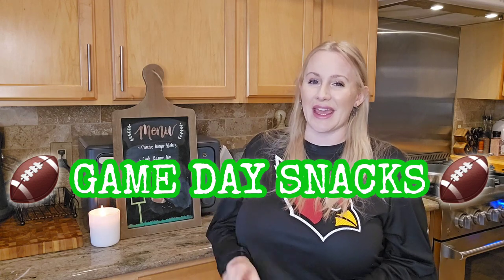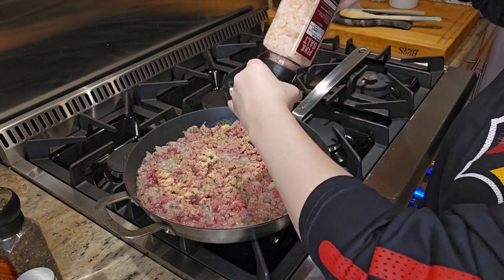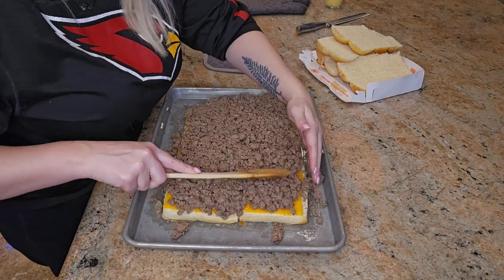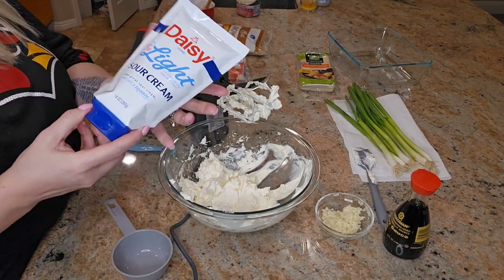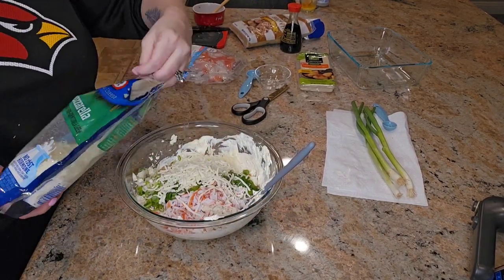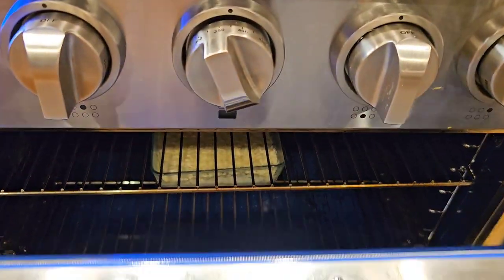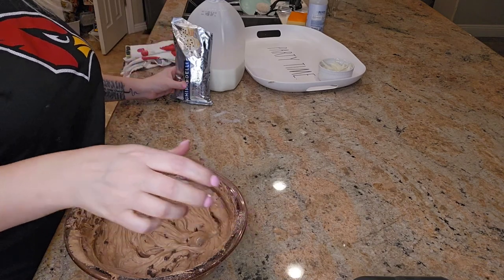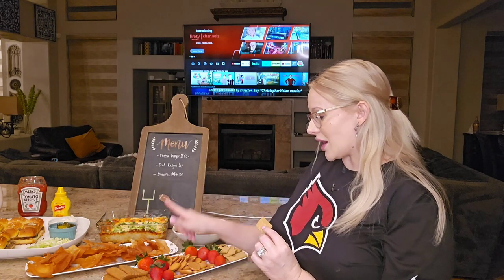SUPER BOWL APPETIZERS 🏈 EASY & DELICIOUS RECIPES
Hey friends! Today I am sharing 3 yummy and easy super bowl snacks you must try! Enjoy 🏈💚

🏈 RECIPES 🏈

🔗 AMAZON LINKS 🔗
(Electrolytes I drink)

📬 My Mailbox// Friend Mail 📬
The UPS Store
20403 N Lake Pleasant Rd ste 117-121

☆☆☆PREVIOUS VIDEOS ☆☆☆